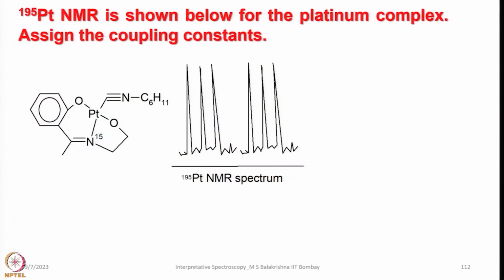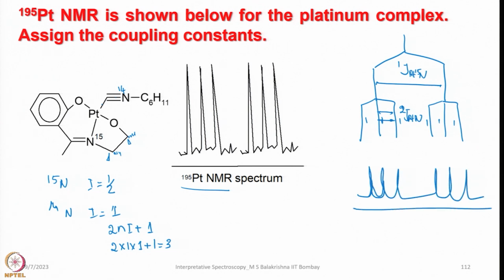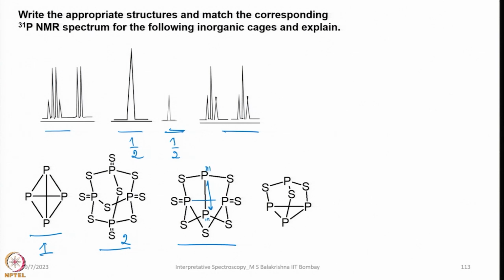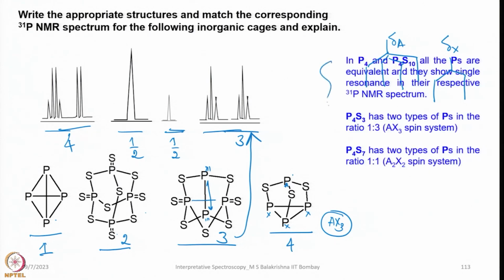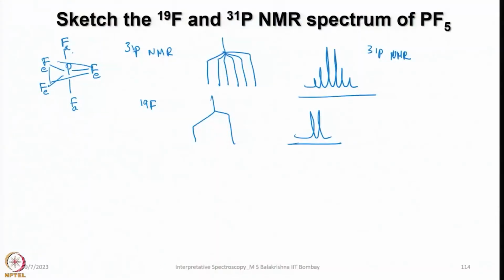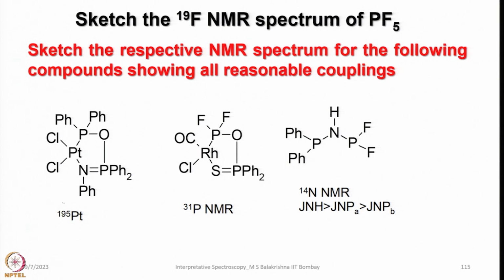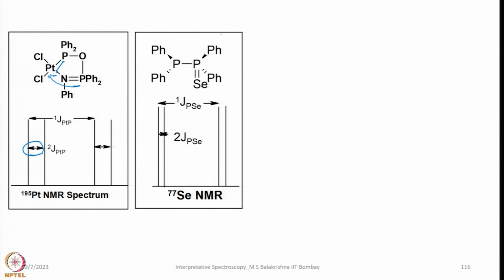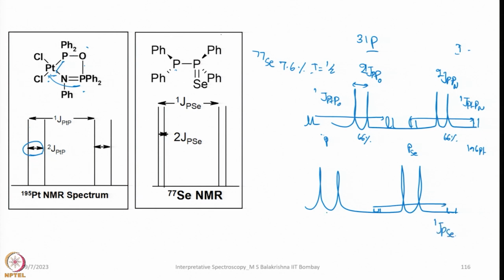Examples explaining Multinuclear NMR Spectroscopy-2